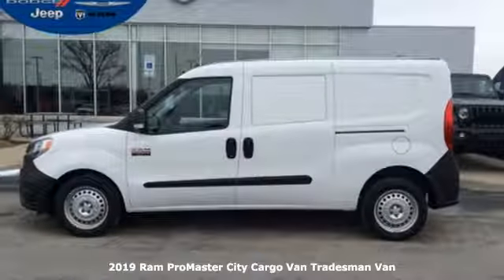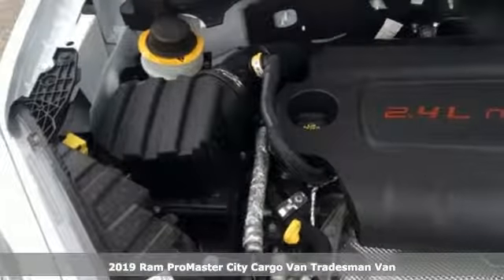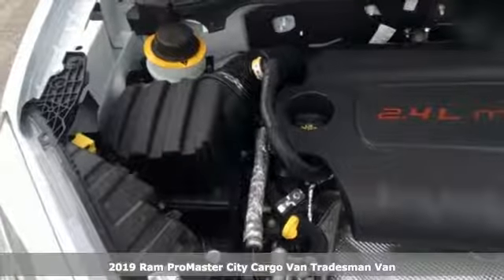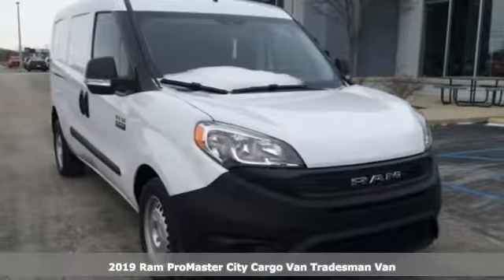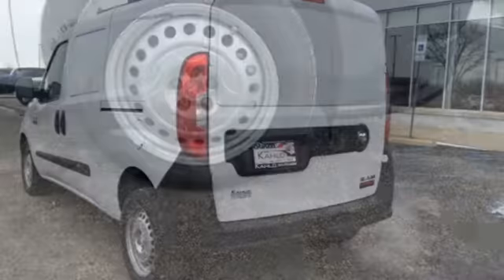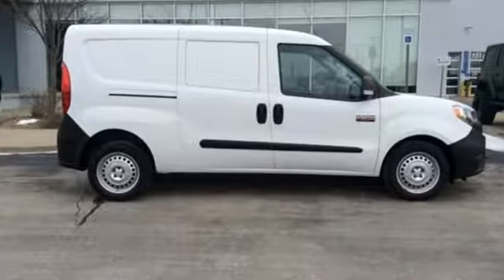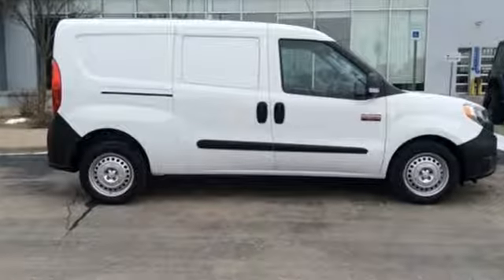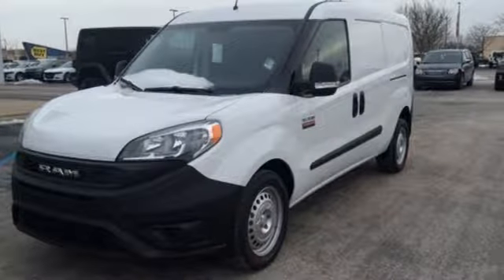2019 Ram ProMaster City Noblesville - Indianapolis, IN 19R313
Year: 2019
Make: Ram
Model: ProMaster City
Trim: Tradesman
Engine: 2.4L 4-Cylinder
Transmission: 9-Speed 948TE Automatic
Color: White
Interior: Black
Stock #: 19R313
VIN: ZFBHRFAB0K6M03717
New Price! Factory MSRP: $26,825 $2,594 off MSRP! 2019 Ram ProMaster City Tradesman Bright White FWD 9-Speed 948TE Automatic 2.4L 4-Cylinder ABS brakes, Electronic Stability Control, Illuminated entry, Low tire pressure warning, Remote keyless entry, Traction control.br21/28 City/Highway MPGbrbrWelcome to Kahlo Chrysler Dodge Jeep Ram! Never pay too much for the right vehicle! Price includes: $1,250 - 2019 Retail Consumer Cash **CK1 (excl WE). Exp. 02/28/2019

Address:
9900 Pleasant St.